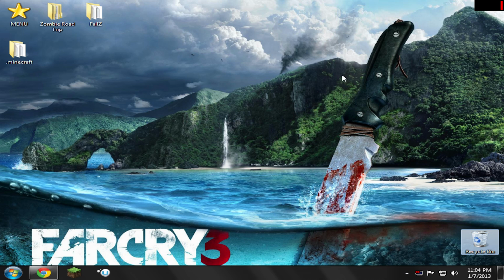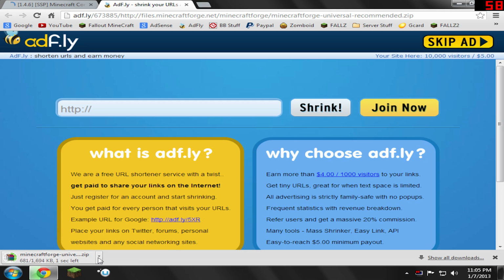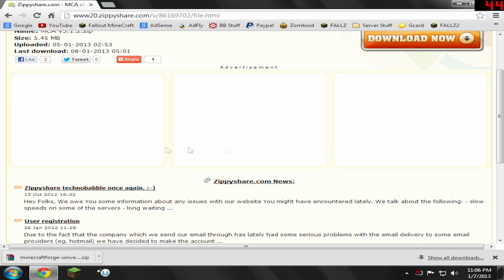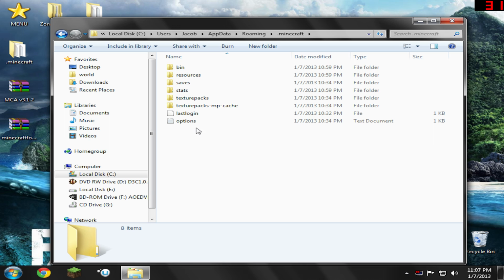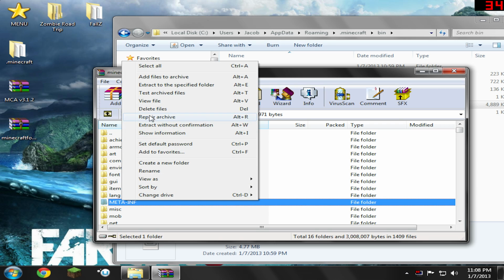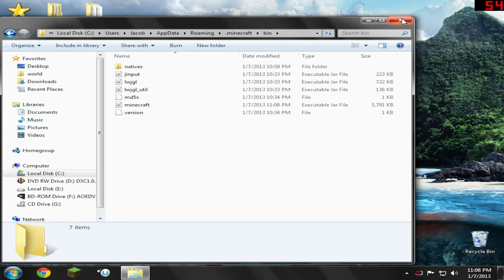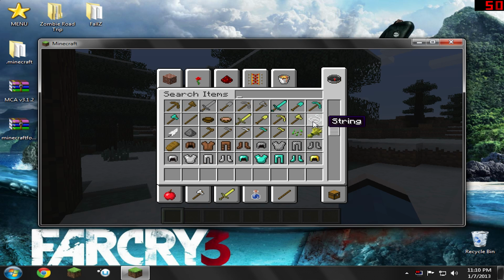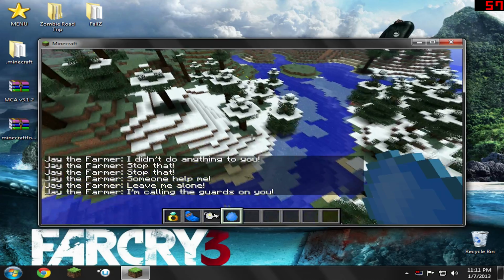Minecraft - How to install the "Minecraft Comes Alive" (1.4.7+)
This video should work for minecraft version 1.4.7 and above.